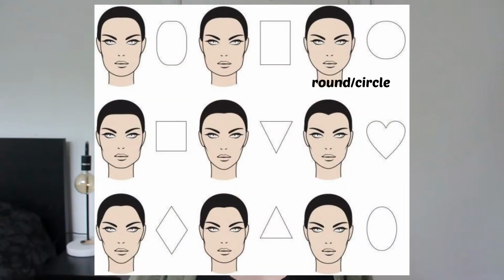HOW TO FIND YOUR FACE SHAPE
Hi there! My name is Eleanna, I'm a makeup artist here in Sydney, and in this video, I show you how you can identify your features and find your face shape.

This video is my first in a series I'm calling 'BACK TO BASICS', where I'll be teaching you the fundamentals of makeup, application, colour theory, and more that I was taught at college. :)